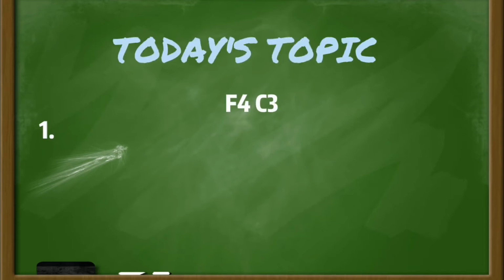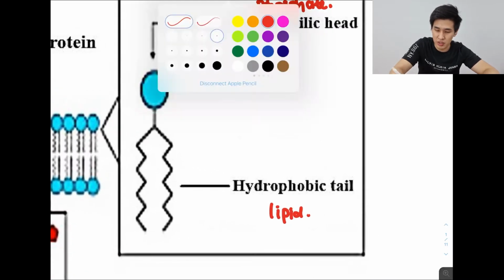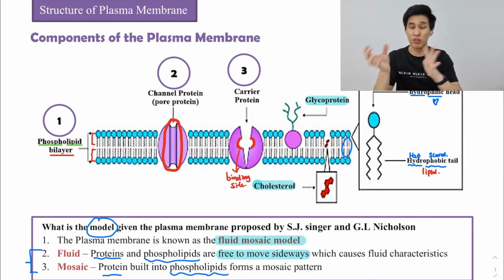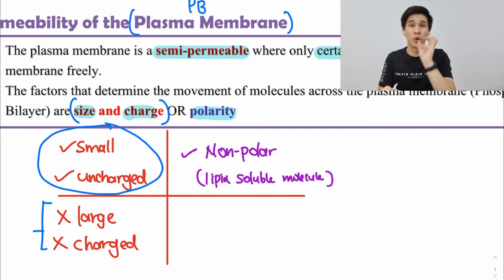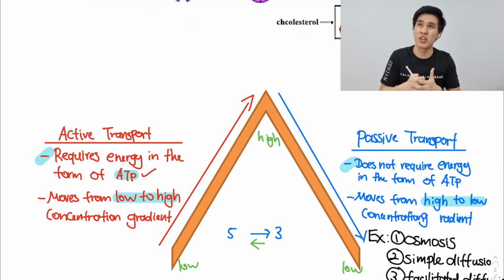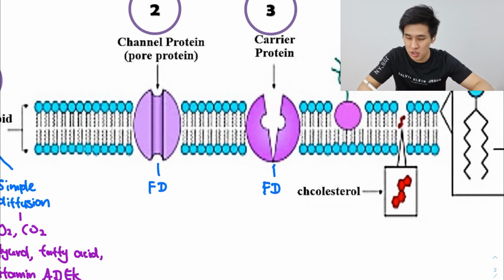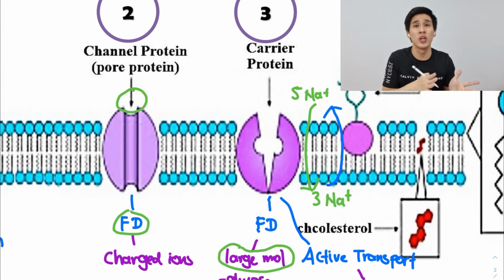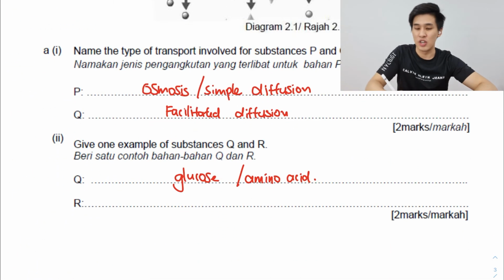[ENG] F4 C3 PLASMA MEMBRANE - ONLY 4 THINGS TO KNOW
KSSM F4 C3
3.1 - Structure of Plasma Membrane
3.2 - Concept of Movement of substances across a Plasma Membrane

What I do besides teaching with my teaching buddies